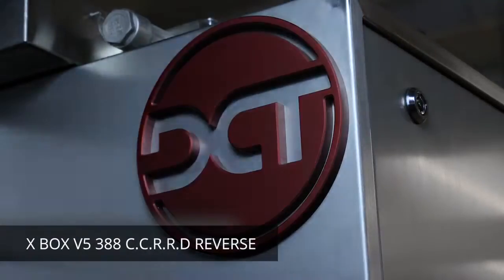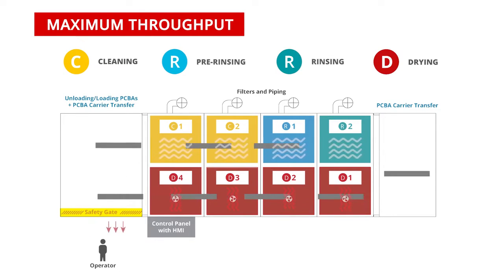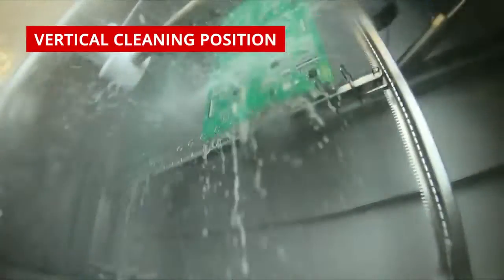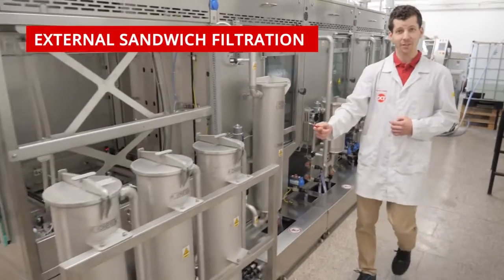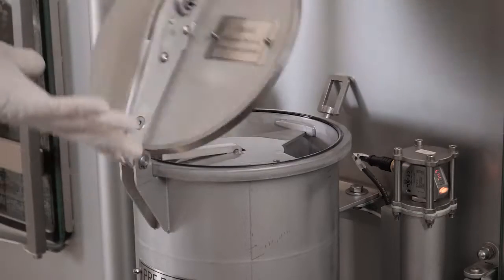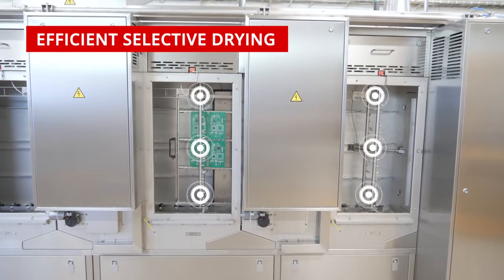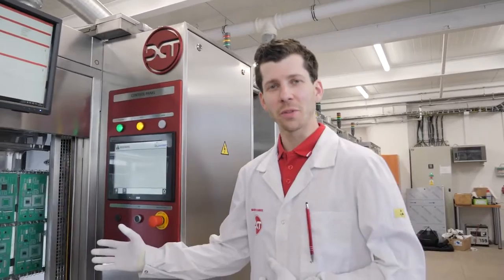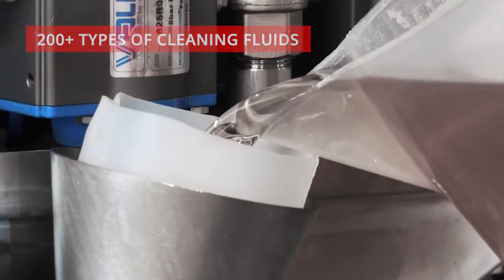【兆勗】InJet 388 CCRRD 清洗機